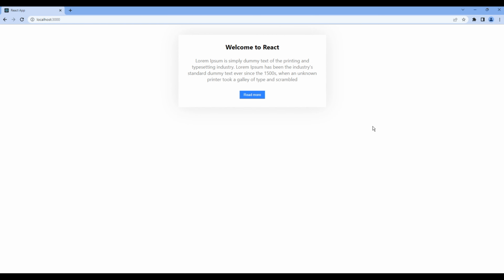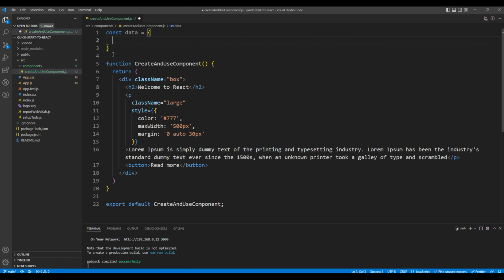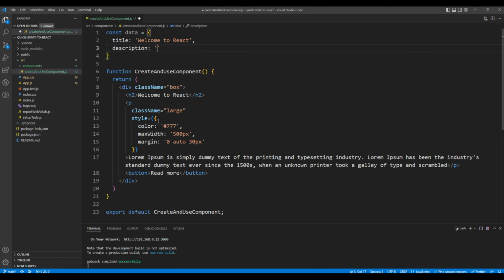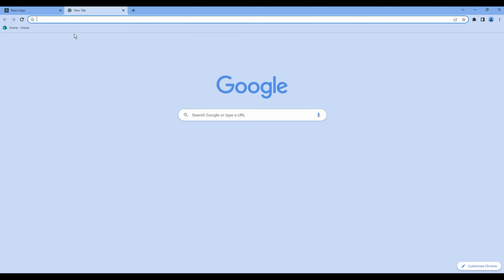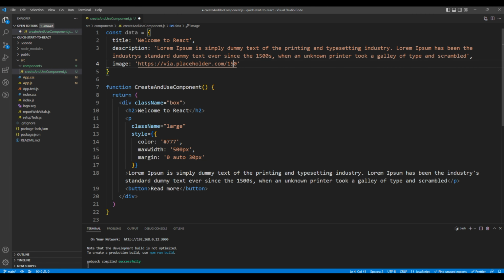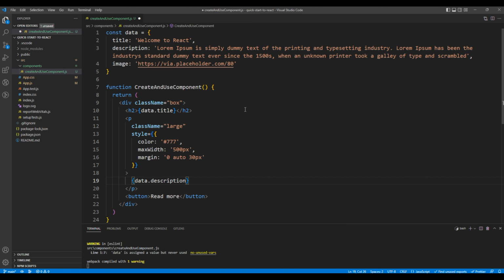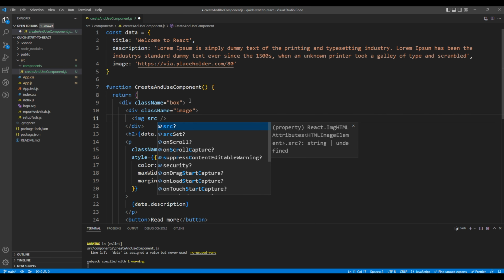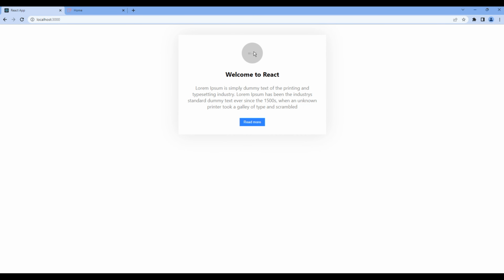React #4 - Display the data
Introduction:
Learn React JS with Real Project.
In this tutorial, I'll show you how to display the data.